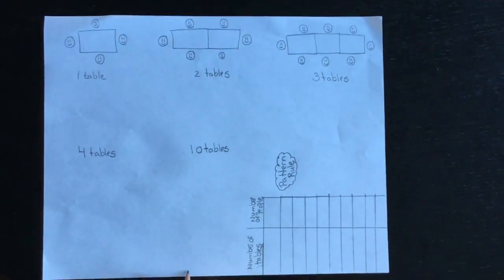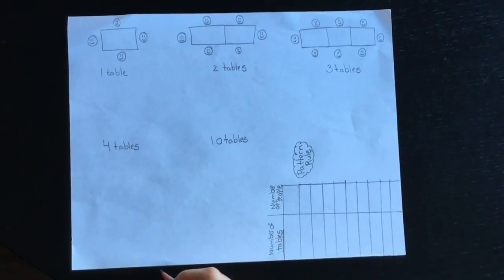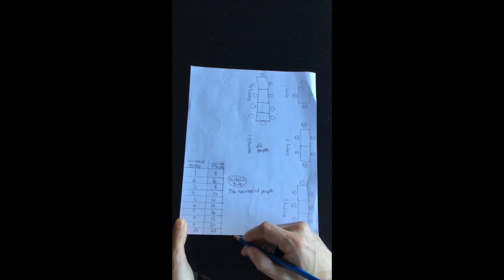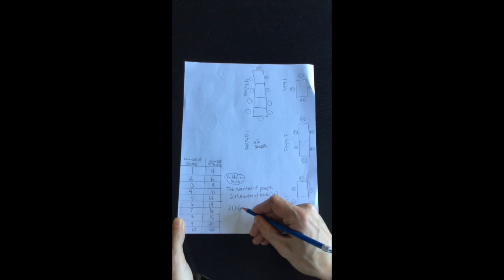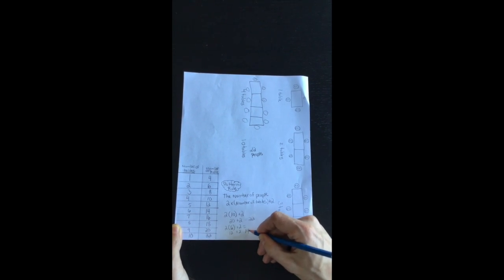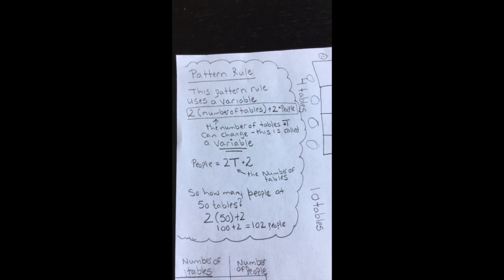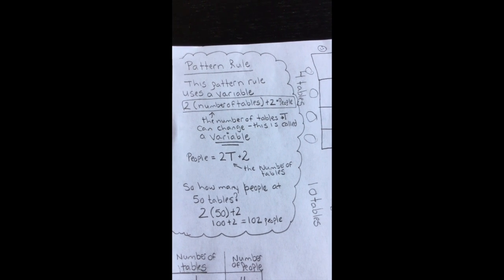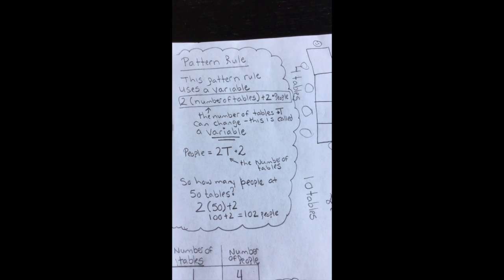Number Patterns and the Use of a Variable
Increasing Number Patterns with Variables and how to fill in a table of Values.